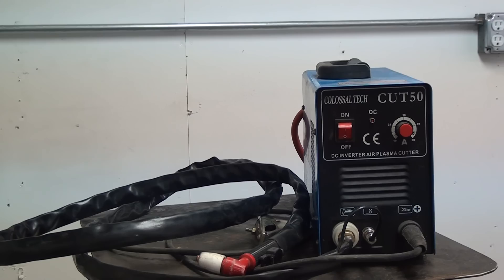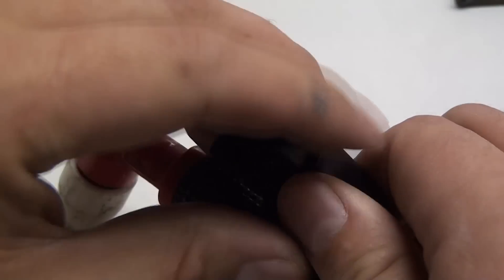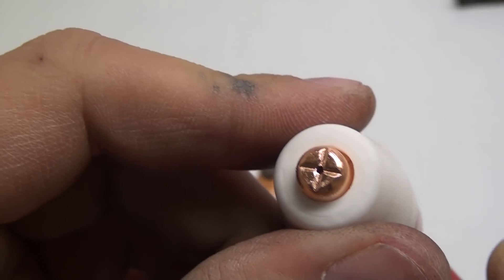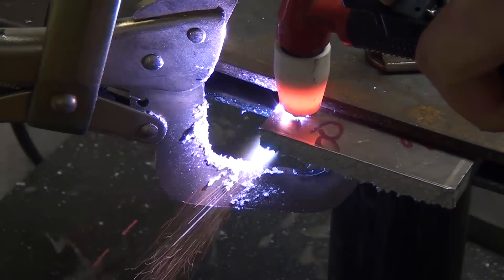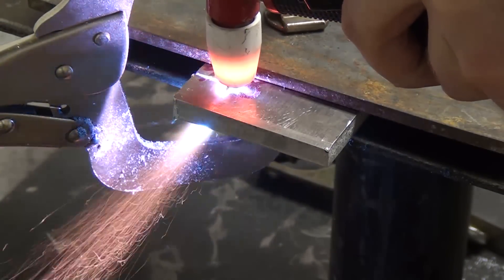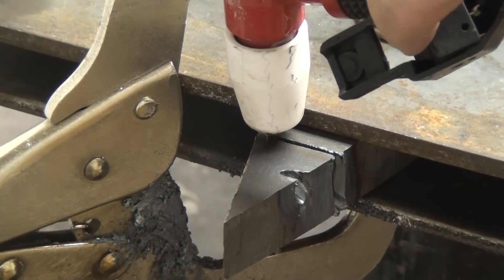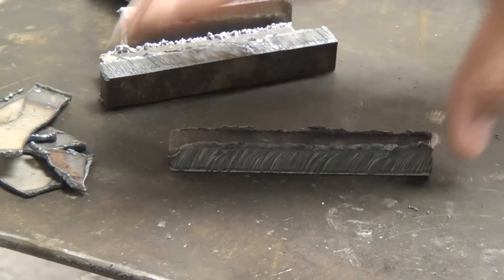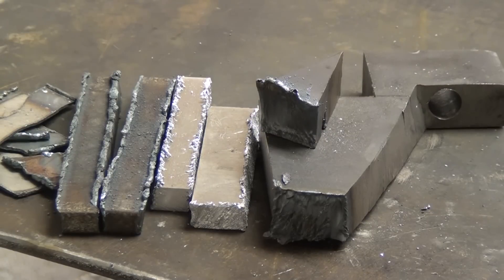Colossal Tech Cut50 Plasma Cutter (Two-Year Follow Up)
I've been meaning to make this video for a long time, and it's finally here! The machine is still working great, with a couple of minor (to me) issues that I discuss in the video.

It's still a very inexpensive solution for anyone who wants to add plasma to their home shop. Actually, it's even less expensive now than it was when I got it a couple of years ago.